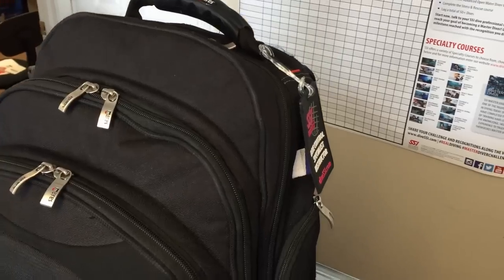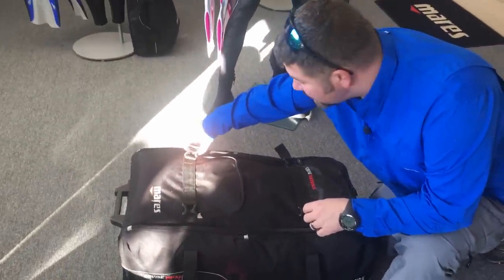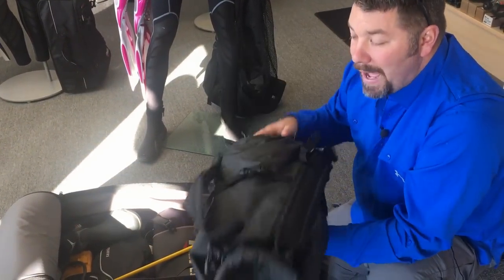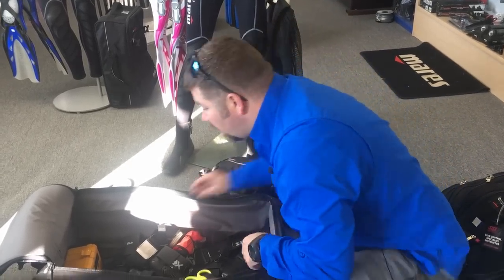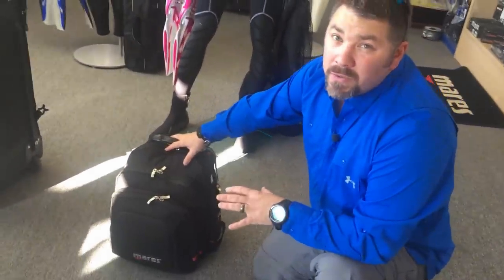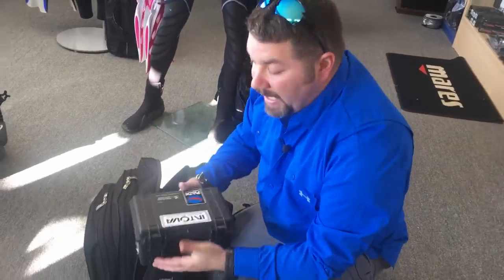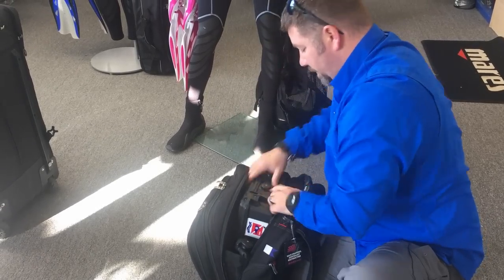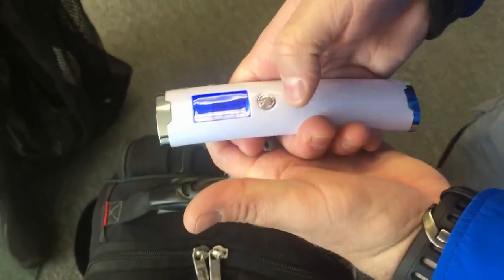How I Pack Dive Gear To Travel Via Airplane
In this video, Lake Hickory Scuba and Marina's lead instructor Bryan Stafford, shows you how he packs his dive gear to travel on an Airplane.